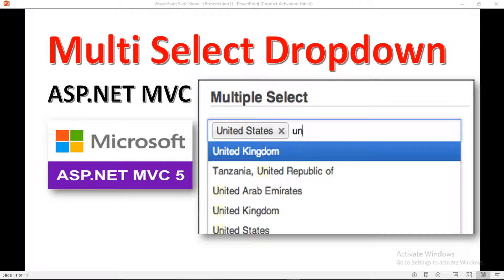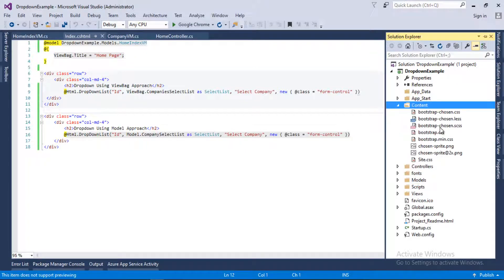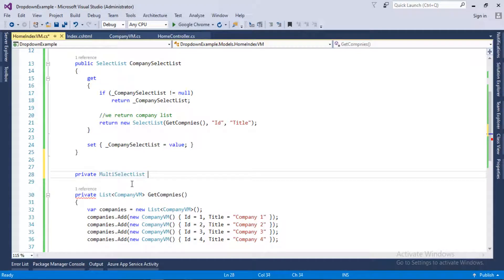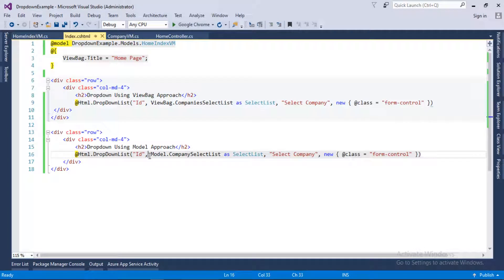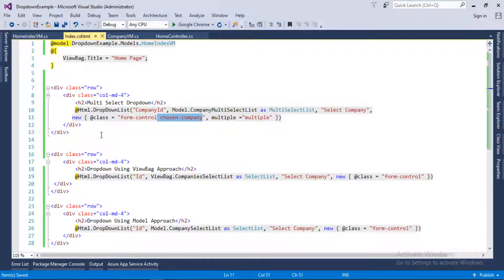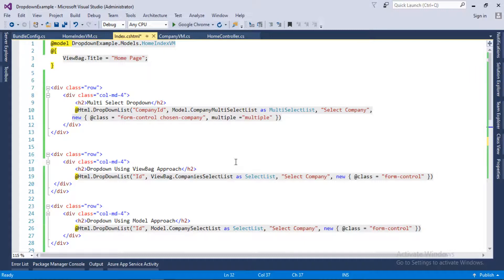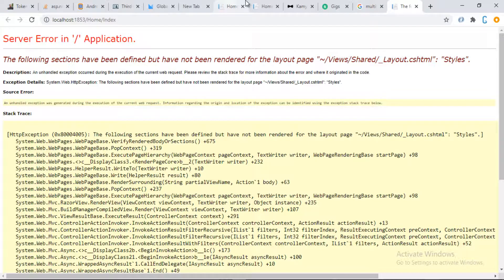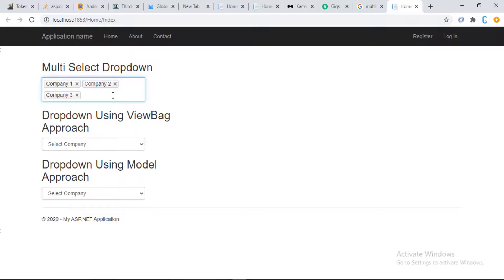How to Create a Multi Select Dropdown List in ASP.NET MVC | C# | jQuery | Chosen Plugin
In this video tutorial we are going to learn how to Create a Multi Select Dropdown List  in ASP.NET MVC | C# | jQuery | Chosen Plugin

We also covered other Dropdown topics in our Videos.